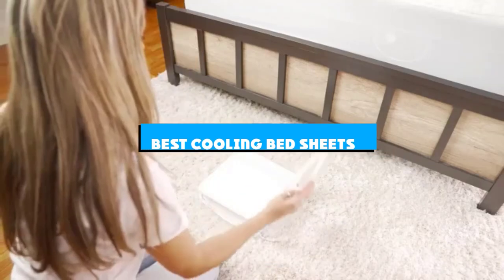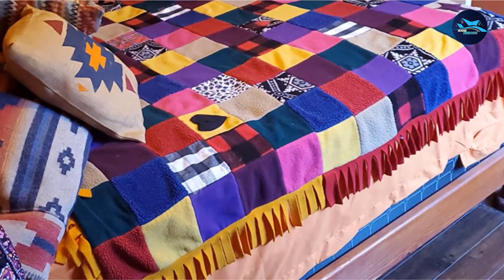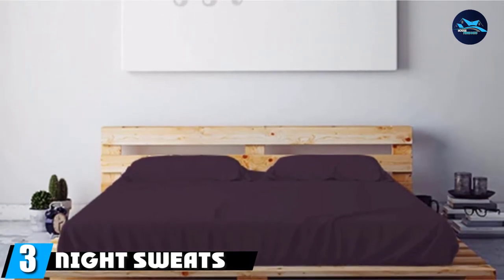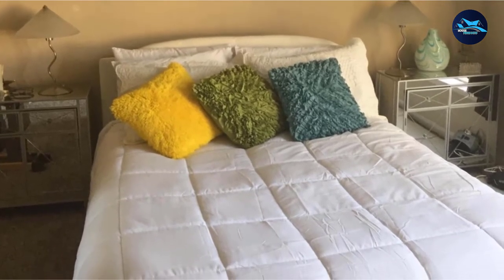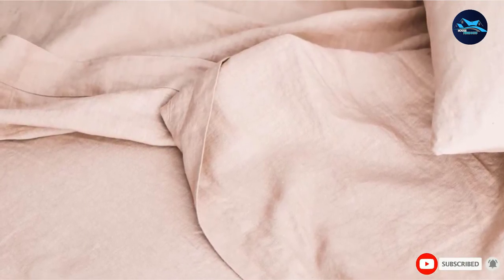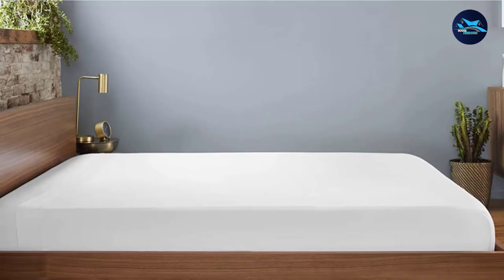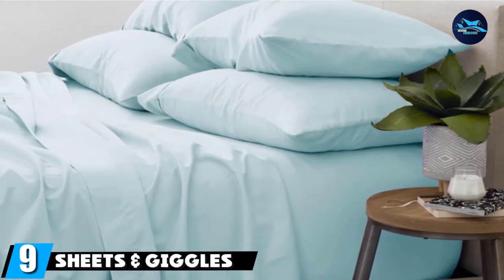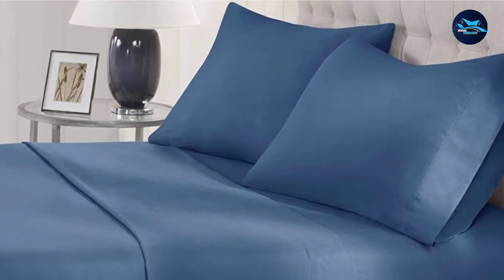Best Cooling Bed Sheet In 2024 - Top 10 Cooling Bed Sheets Review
Links to the best Cooling Bed Sheet we listed in today's Cooling Bed Sheet review video:

1 . Mellanni Bed Sheet Set
2 . Magnolia Organics Dream Collection Sheet Set
3 . Night Sweats: PeachSkinSheets Eggplant 1500tc Soft Sheet Set
4 . Pure Egyptian King Size Cotton Bed Sheets Set
5 . LAUSONHOUSE Linen Sheet Set
6 . Zen Bamboo Luxury 1500 Series Bed Sheets
7 . SHEEX Original Performance Sheet Set
8 . Columbia Moisture Wicking Temperature Regulating Sheet Set
9 . Sheets & Giggles 100% Eucalyptus Lyocell Sheet Set
10 . Comfort Spaces Coolmax Moisture Wicking Sheet Set

What is the Cooling Bed Sheet in 2024?

After watching this video you will know which are the best budget, top selling and top rated Cooling Bed Sheet on the market today.

If you choose from this list you can be sure that you buy one of the best Cooling Bed Sheet available today.